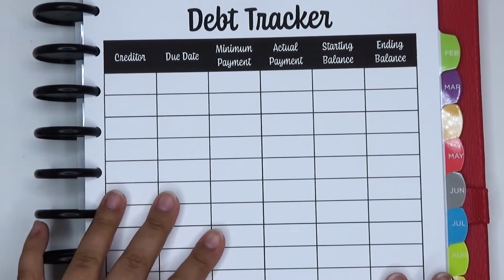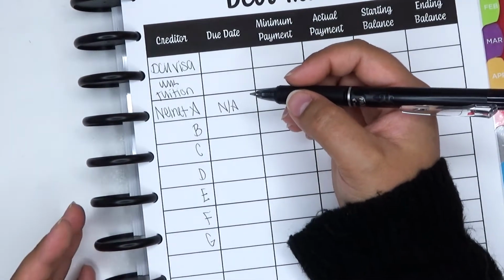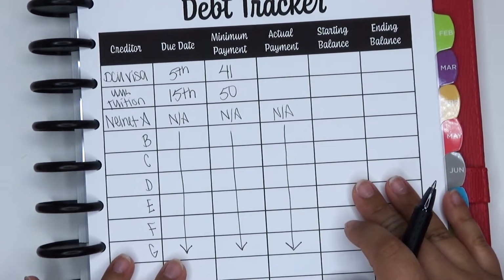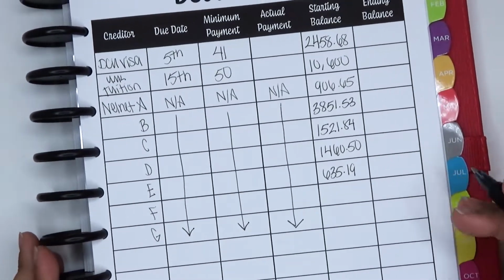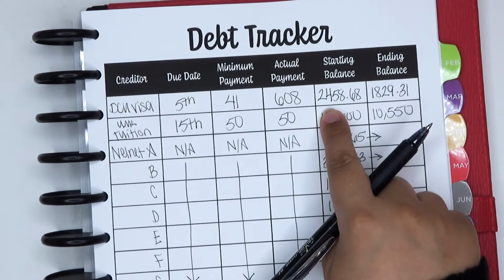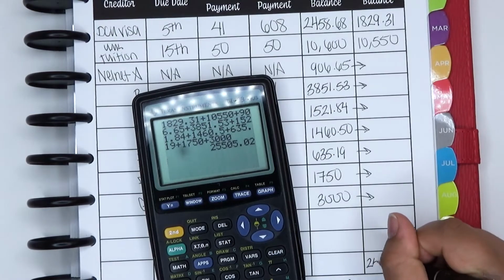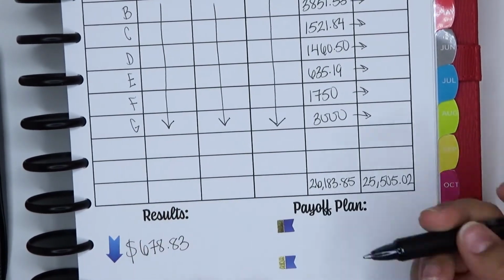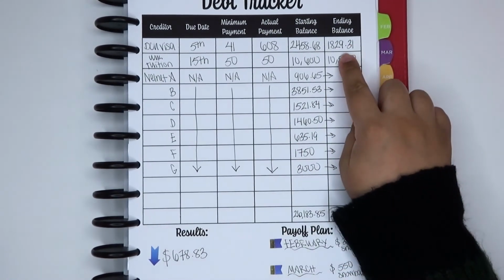JANUARY DEBT SNOWBALL UPDATE: Detailed Student Debt Balances [Debt Free Journey] (January 2021)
Thank you for joining me for today's video! I'm working on my debt free journey and have made major progress while sharing my journey here on YouTube.

In this snowball update, I am now over 50% paid on my final credit cards total starting balance, so $2K down and less than $2K to go. I also detail the exact number and balances of my student loans which I've never shared before, as they will be the next accounts up for payoff once my last credit card is done.

I'm always interested in making my videos more entertaining and informative. As always I appreciate feedback and would love to see more comments and likes down below.

~Materials Used~
*Big Happy Planner Punch
*Custom Budget inserts by me on Etsy (KayPlannerPrintable)
*Pilot Frixion ball erasable black gel pen
*ARC red faux leather cover
*ARC 1 1/2inch black expander disks